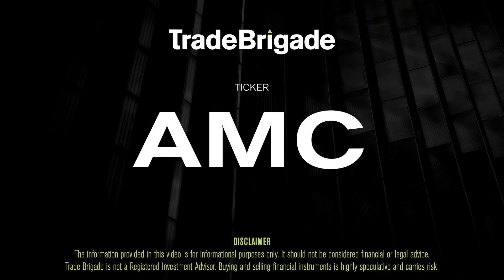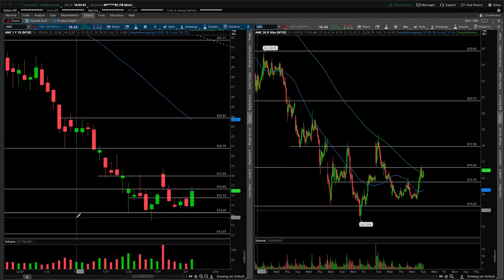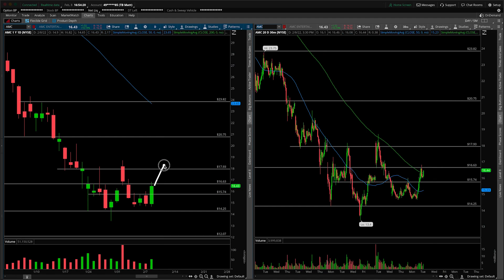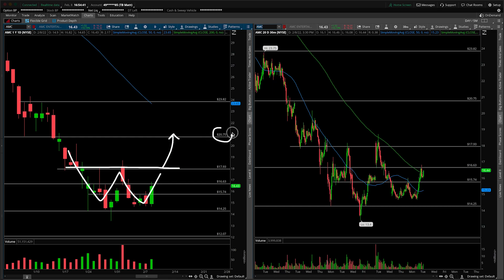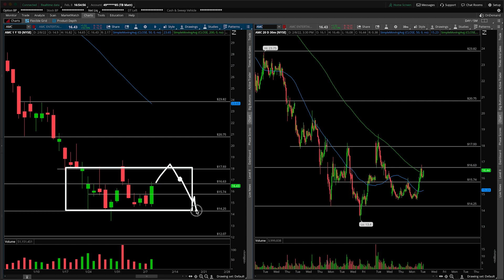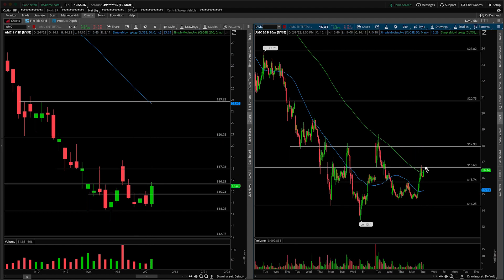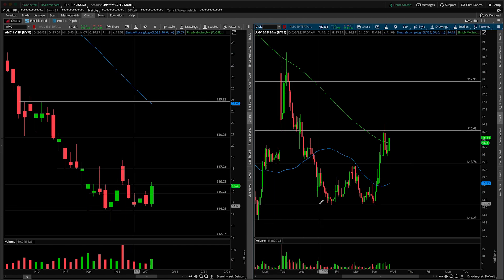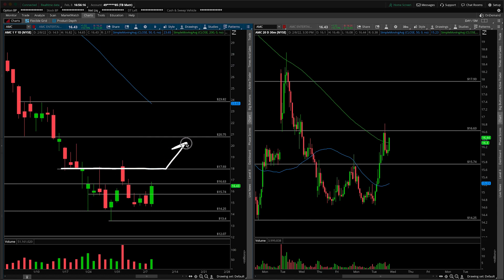AMC (AMC Entertainment) Stock Technical Analysis | 2/8/2022